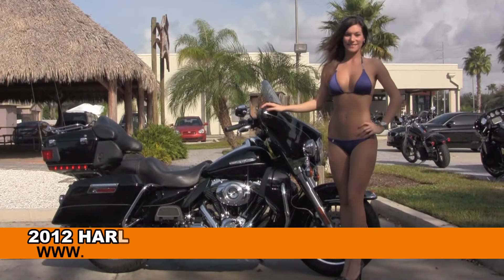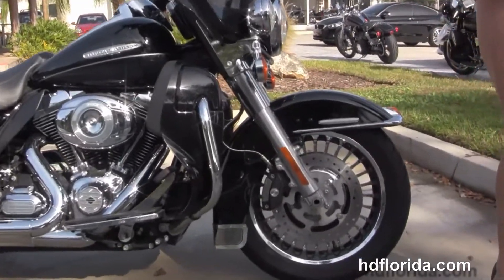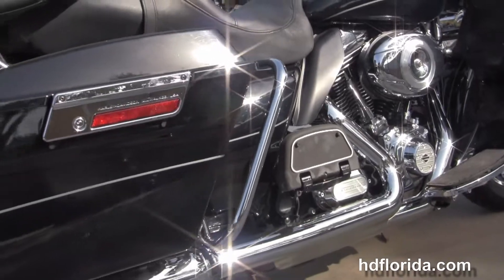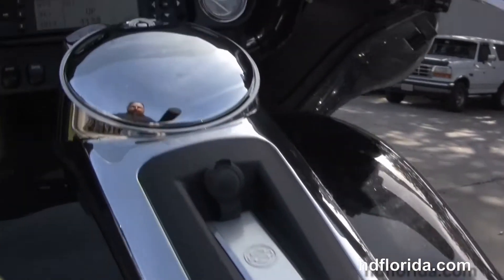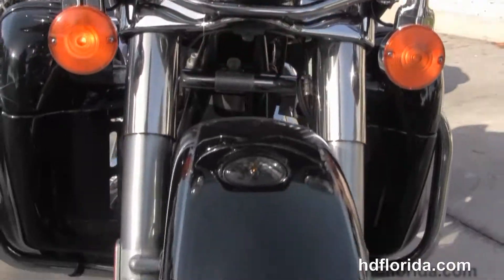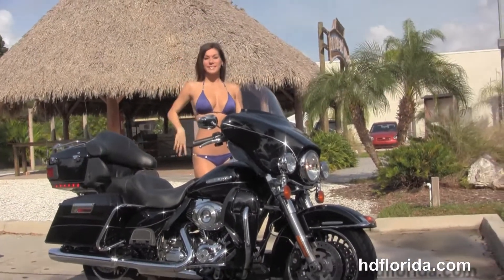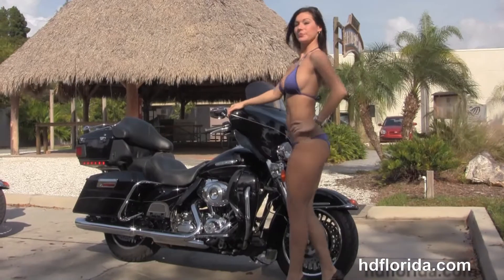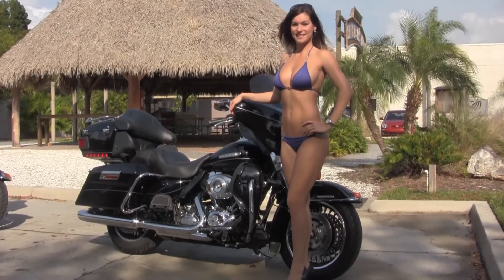2012 Harley Davidson Electra Glide Ultra Limited - Used Motorcycles for sale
Used 2012 Harley Davidson FLHTK Electra Glide Ultra Limited Motorcycles for sale.

Featuring: ABS, security, cruise control, upgraded heated seat. Vivid Black (accessories and options total over $700)

Stock# T14091A